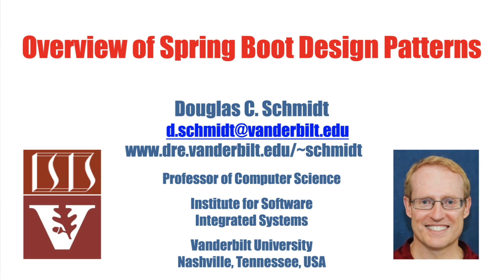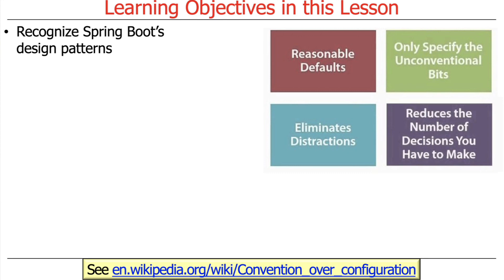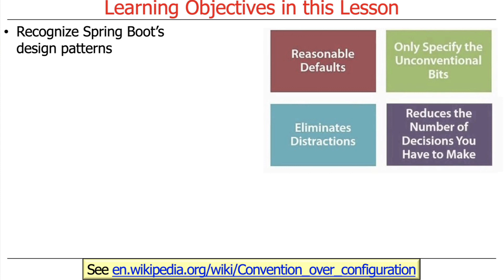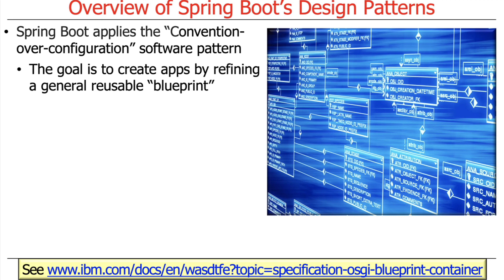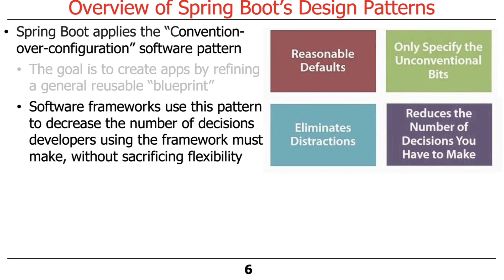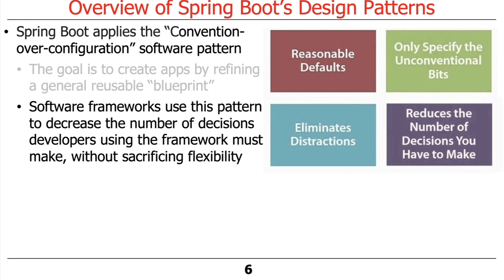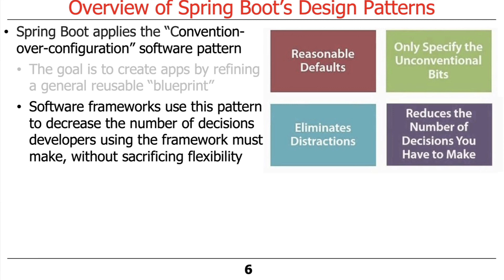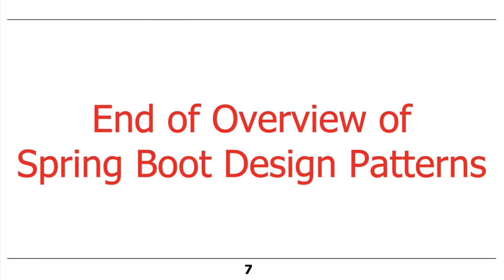Overview of Spring Boot Design Patterns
This video describes key design patterns supported by Spring Boot, focusing on its "convention-over-configuration” software pattern, which is applied to create web apps by refining a general reusable “blueprint”.